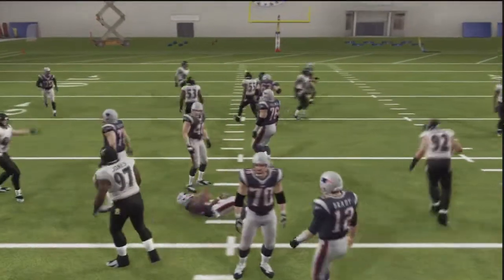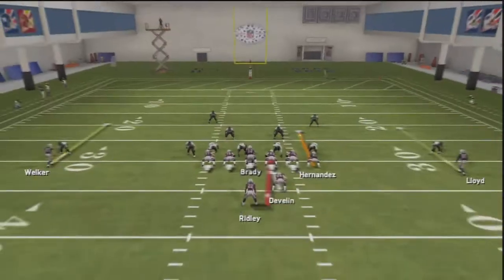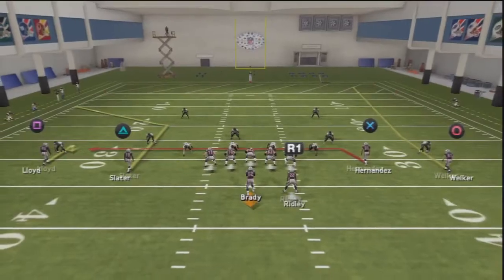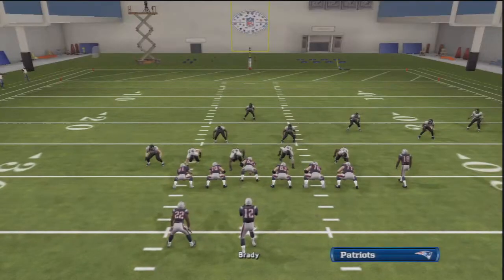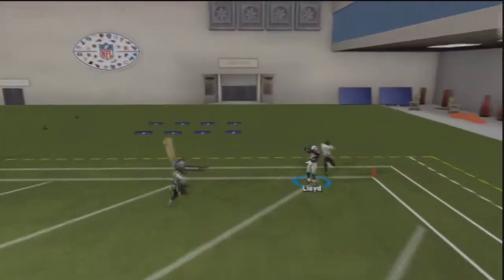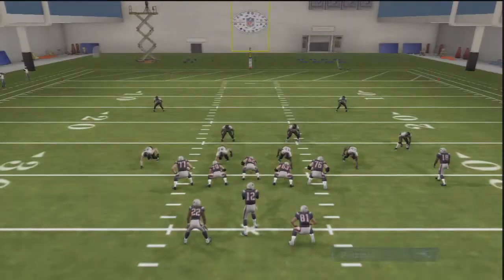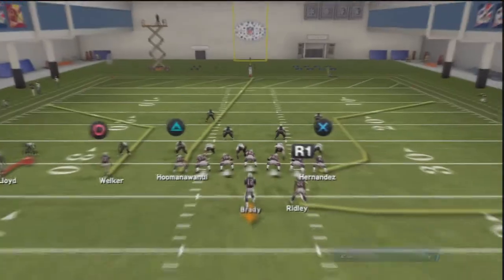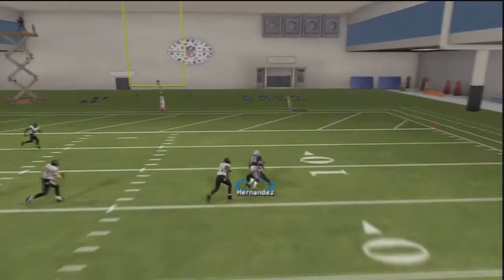S.O.S. Rules (Madden 13 League)